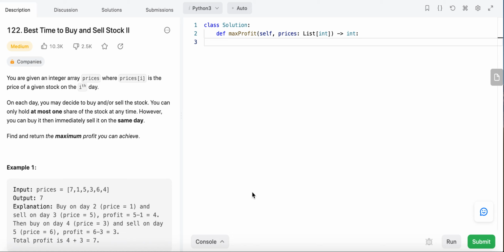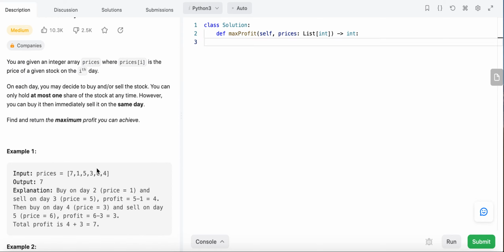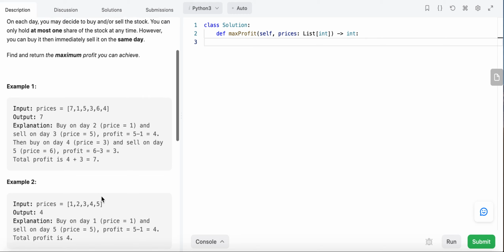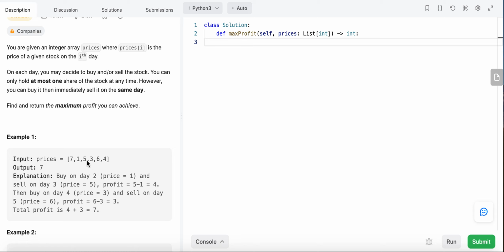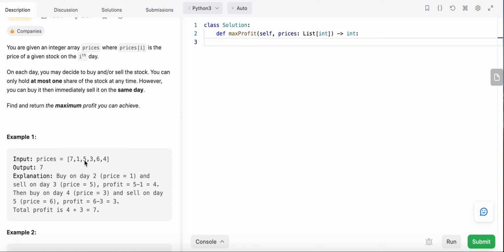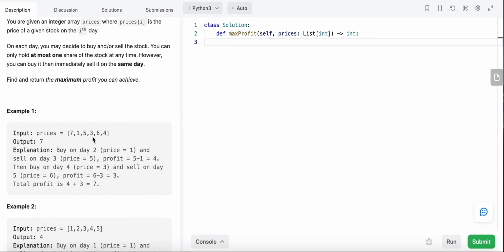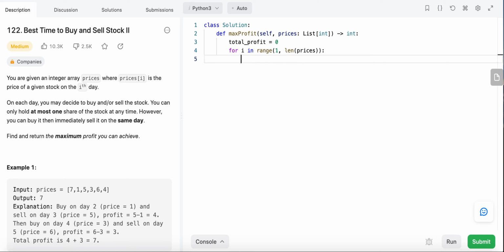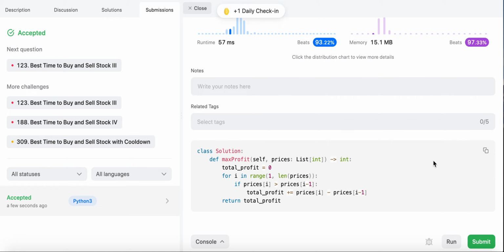Best Time to Buy and Sell Stock II - Leetcode 122 - Greedy - Python